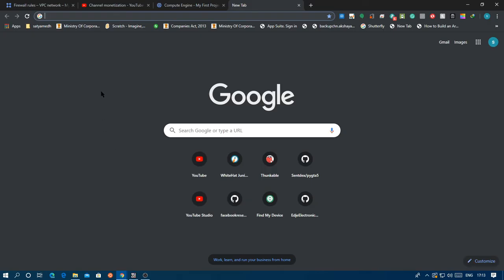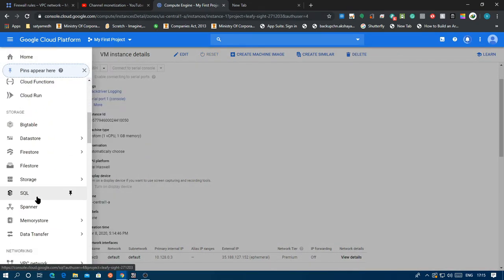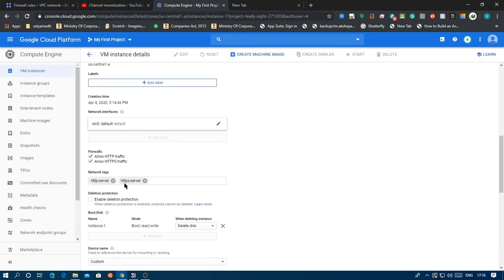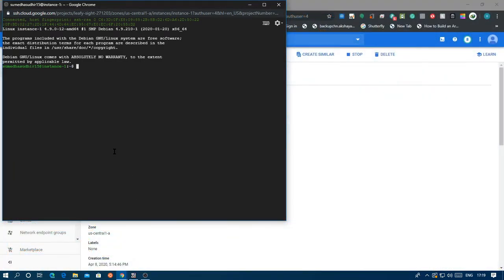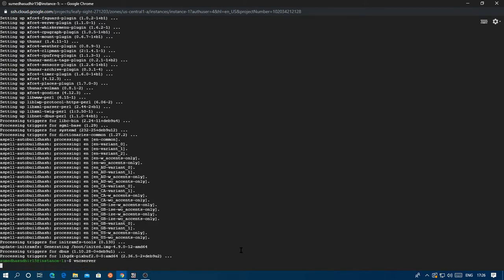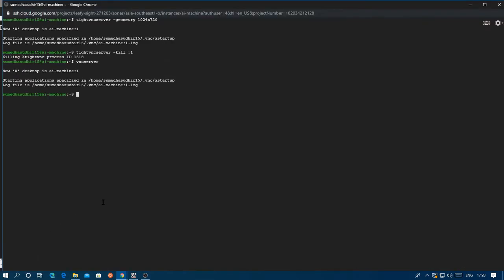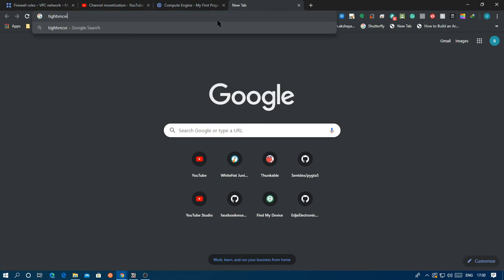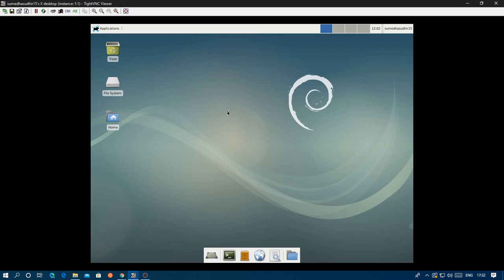How to install a VNC server on your Google Cloud Machine and use Xfce as a desktop environment II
hello guys, in this video, I will show you how to set up a vnc server on your google cloud machine and use Xfce as a desktop environment.

commands:
sudo apt-get update && sudo apt-get upgrade
sudo apt-get install xfce4 xfce4-goodies gnome-icon-theme tightvncserver
vncserver
tightvncserver -kill :1
sudo nano /home/[YOUR USERNAME]/.vnc/xstartup

Then paste in the following in the file after erasing its contents:
#!/bin/sh
unset SESSION_MANAGER
unset DBUS_SESSION_BUS_ADDRESS
xsetroot -solid grey
autocutsel -fork
geometry 1080x720
startxfce4 &

then start the server again using
vncserver